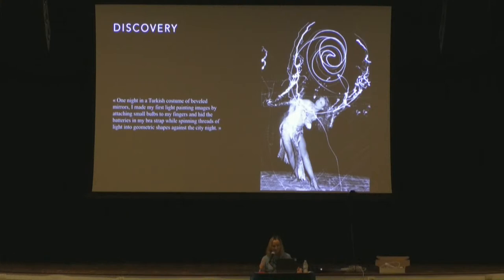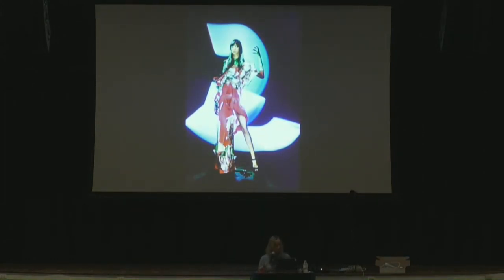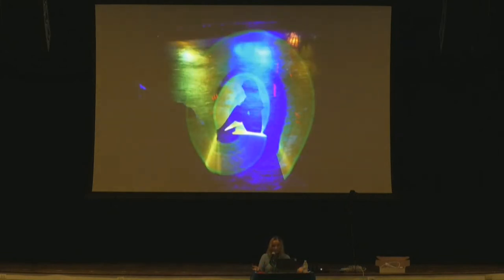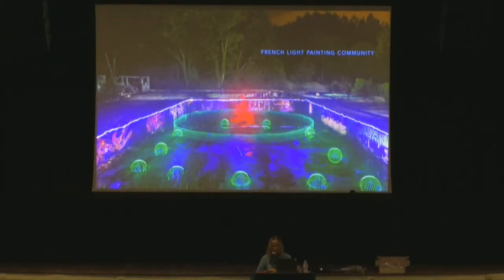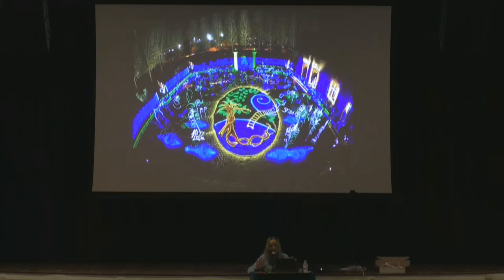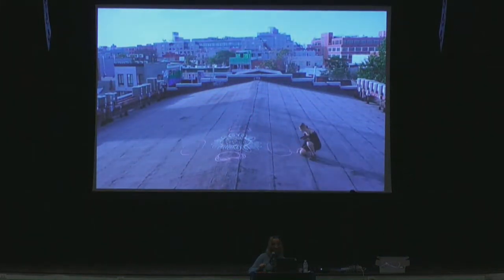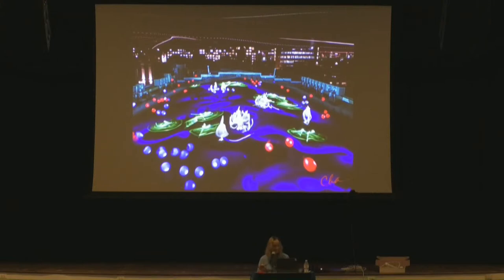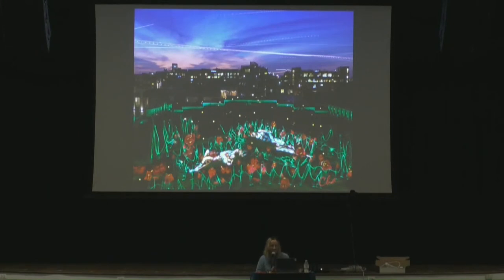Visiting Artist Light Painter Chanette Manso